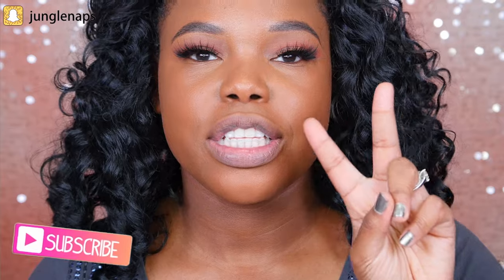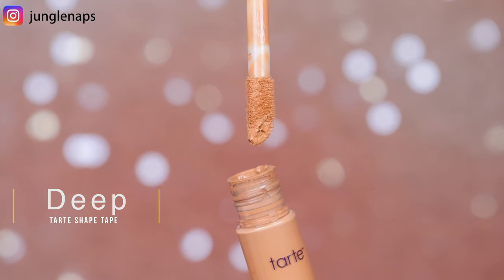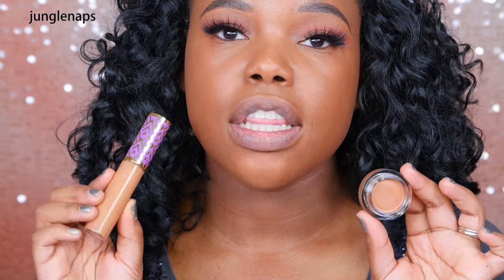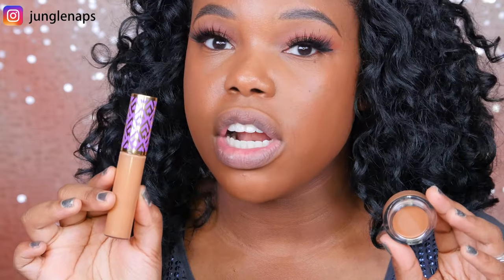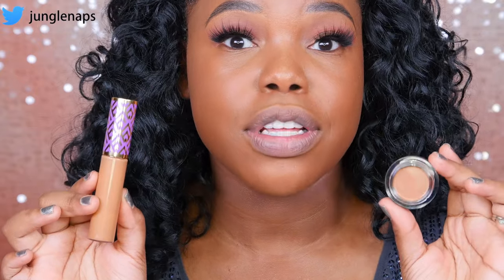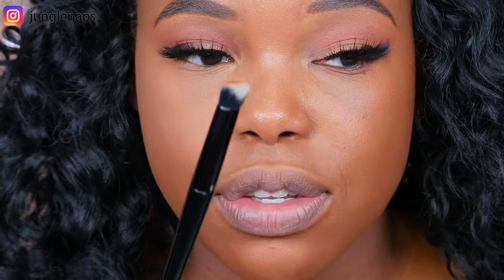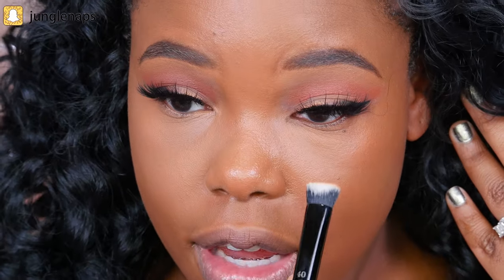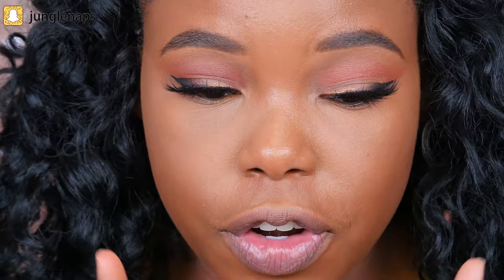Tarte Shape Tape VS Nars Soft Matte Complete Concealer 2017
Tarte Shape Tape VS Nars Soft Matte Complete Concealer 2017  I’m so excited to review the Tarte shape tape vs Nars soft matte complete concealer! The Naps soft matte  is very new and retails for $30. The tarte shape tape retails for $24. In this video you will see me apply both concealers and how they hold up after 9-10 hrs.

→ Tarte Shape Tape in Deep $25

→ Nars Soft Matte Complete Concealer in Amande $30

WRITE TO ME HERE
Jensine Finn
34 Blair Park Rd